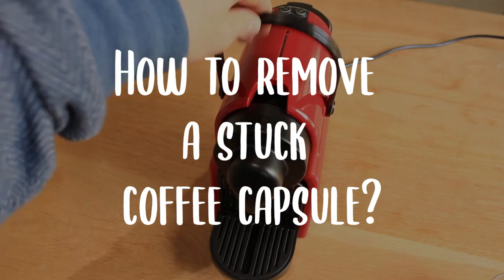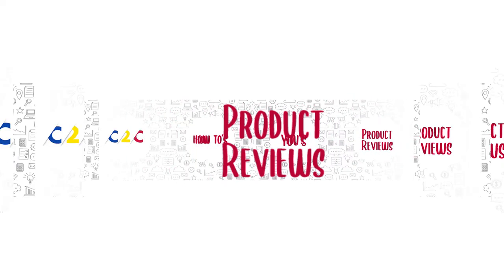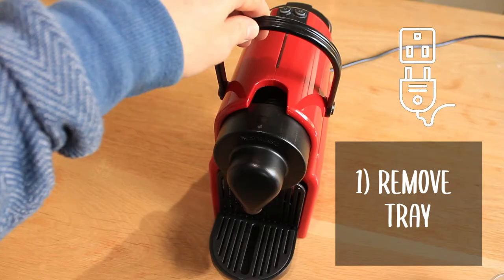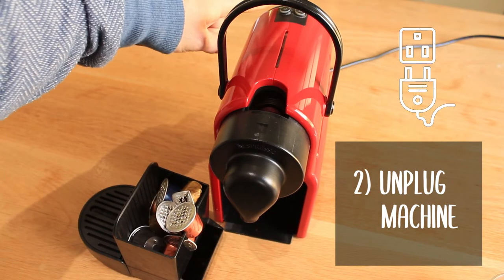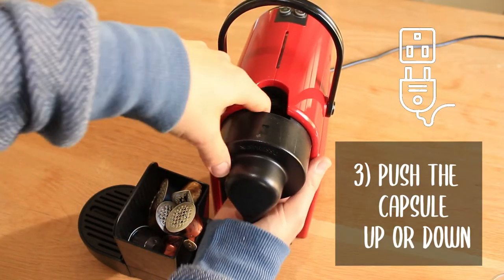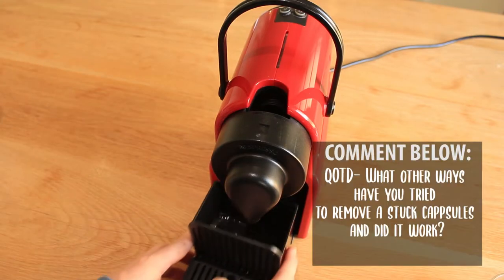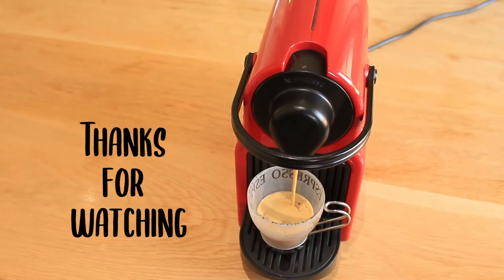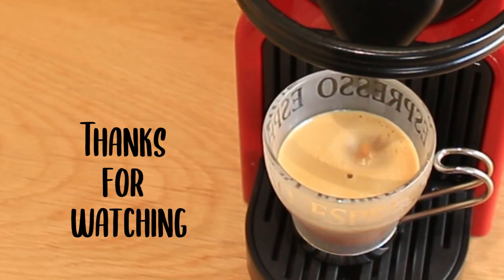How to remove stuck/jammed capsules from a Nespresso Inissia machine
How to remove a stuck or jammed capsule? In this video we reveal how to remove a stuck or jammed capsule. Nespresso Inissia and removable capsules.
Hello and welcome to Cover2Cover Productions - 👀
❓QUESTION❓ —What method have you used to remove capsules ?
Post in comments section of this video!👇
To get the  products click below.
0:00 - Intro- How to remove stuck
0:14 - Start
0:18 - Step 1
0:21 - Step 2
0:26 - Step 3
0:34 - Final step

✔✔Nespresso Original Bundle with Aeroccino Milk Frother by De'Longhi✔✔

☕" Nespresso club statement☕"
👍"You may decide to use non-Nespresso capsules in your machine. The use of capsules other than those of Nespresso doesn’t invalidate the machine warranty which is 24 months from date of purchase. However, I can advise you that Nespresso capsules were designed for Nespresso machines to guarantee the perfect in cup quality and perfect functionality of the machine". Nespresso Club

Loot.co.za -Not available

Smart phone as microphone
Loot.co.za +voice recorder app on phone
Ebay +voice recorder app on phone
SD card

About this video:
In this video Cover2Cover reviews if Caffeeluxe capsules are Nespresso compatible as stated on the box. Nespresso Inissia and removable capsules. If this is your first time watching us. We do reviews, how to's and care about you's. Just like this video.